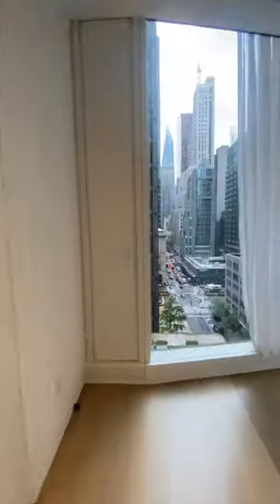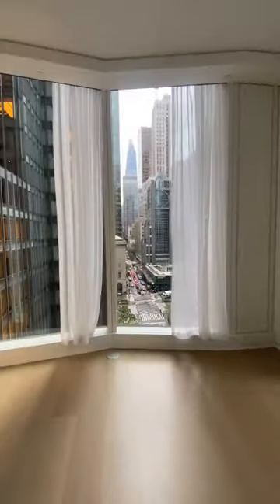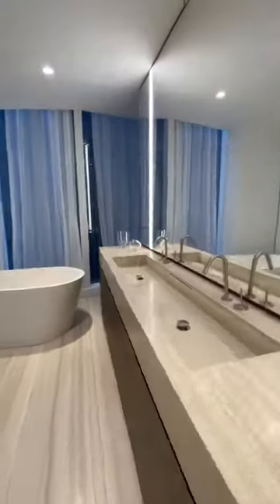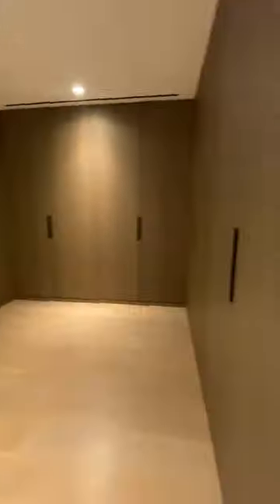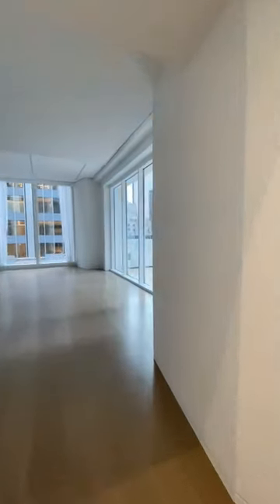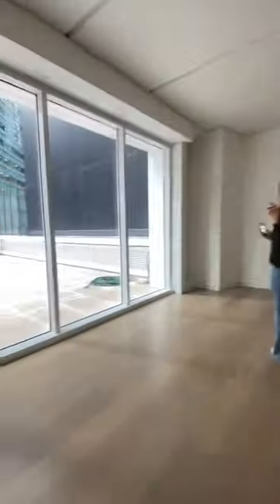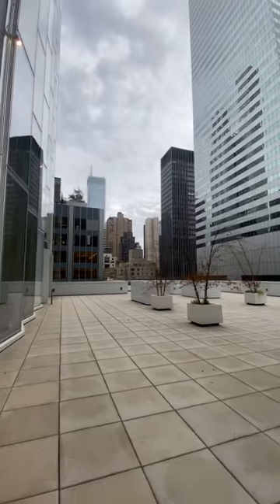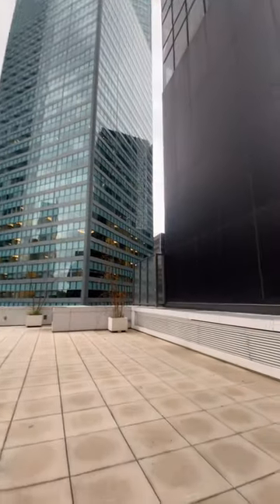$20 MILLION In NYC - The Garden Mansion - Largest Private Terrace In New York City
The $20 Million Garden Mansion In New York City Is One Of A Kind

Packing Products

Browse Decor

- About Us -
Julien Melo and Manuela Bombardiere are licensed real estate agents in New York City but, first and foremost, they are parents. Living in The Big Apple is a dream of many and having a family shouldn’t deter anyone from fulfilling that aspiration. As a matter of fact, it should encourage you to experience the countless unique adventures, experiences, and opportunities for the entire family that this city provides. Having first hand experience moving their family cross country, learning the ins and outs of the industry, and navigating the entire city, The Real Estate Parents are here to guide you along every step of your move to New York City.